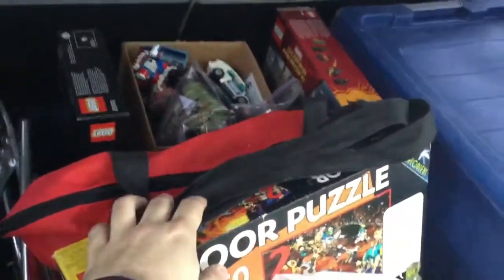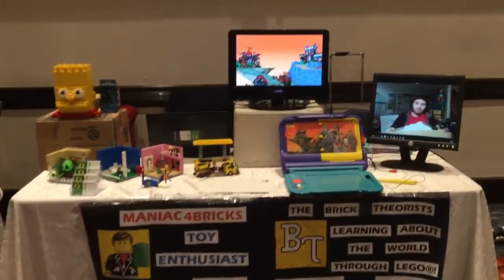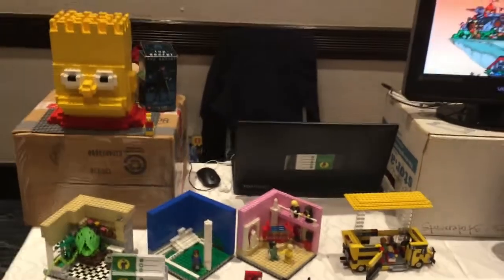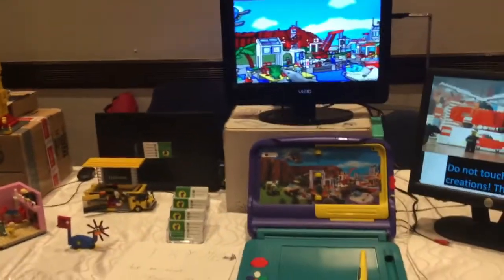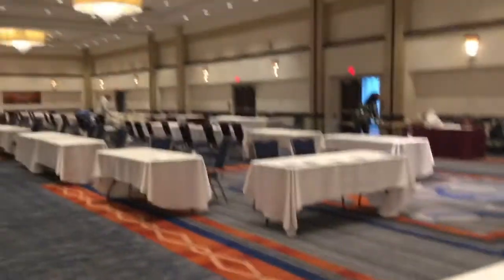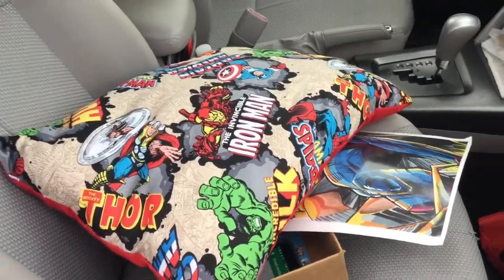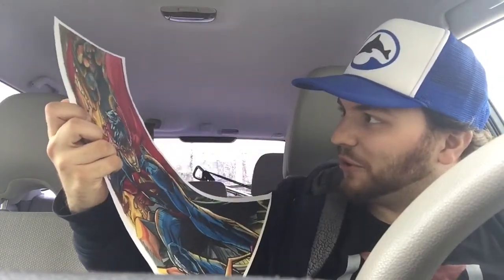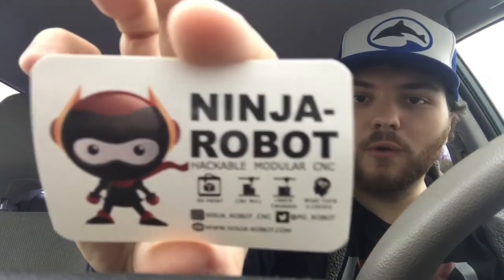Shock Culture Con VLOG! (Uncut)